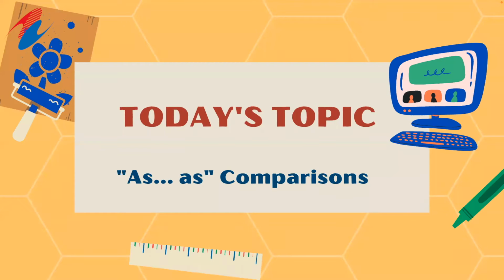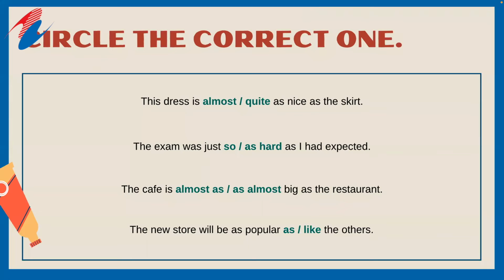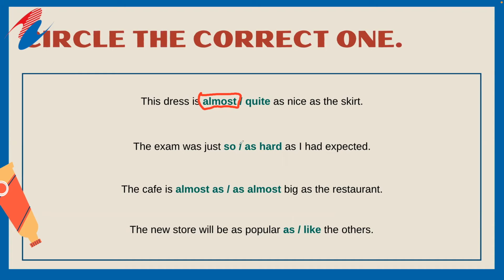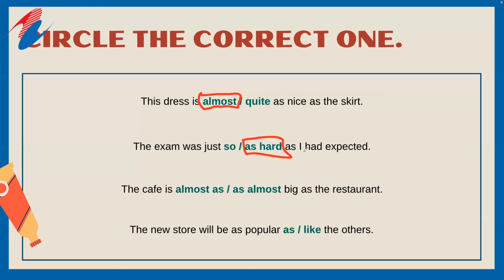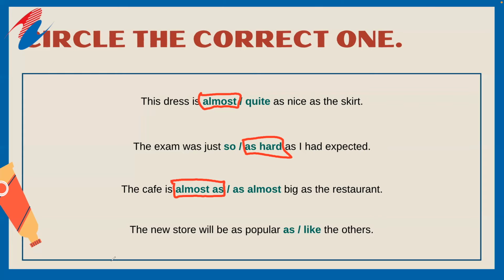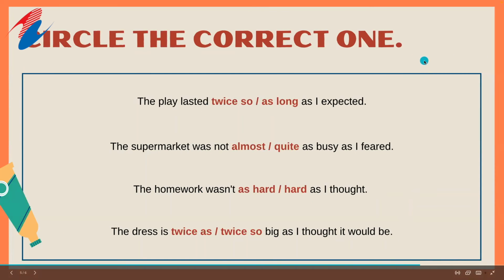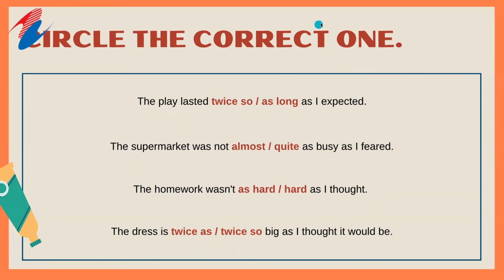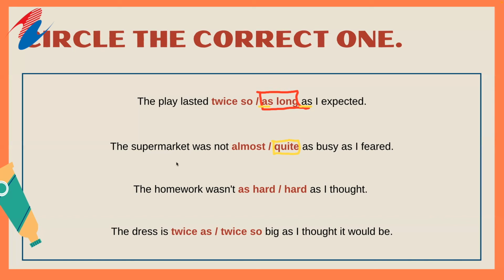실리콘밸리한미봉사회: "As... as" Comparisons | 영어반